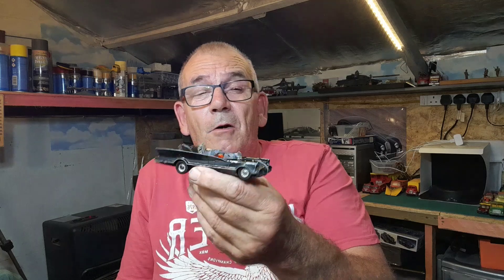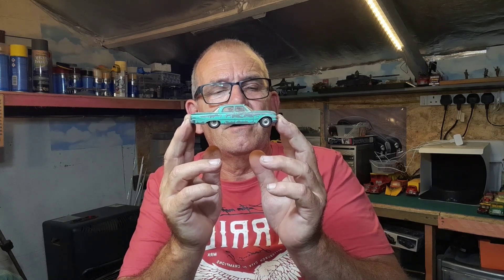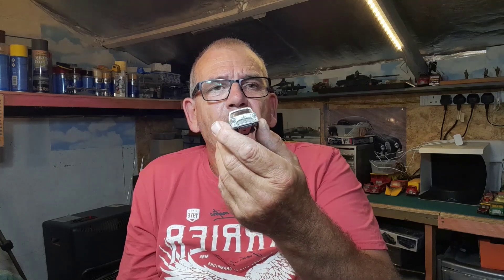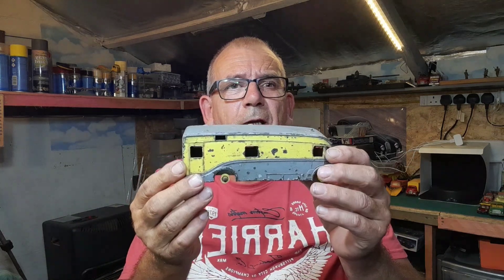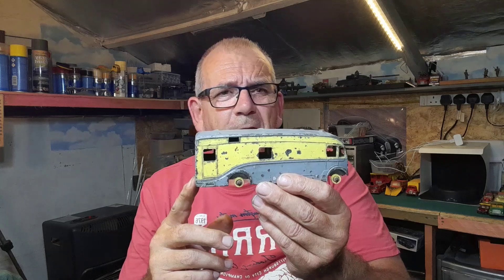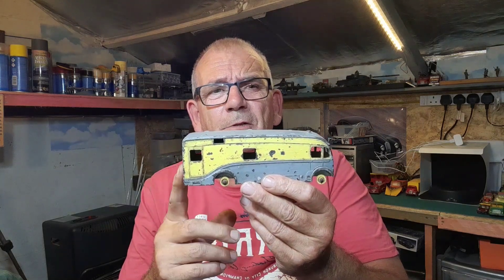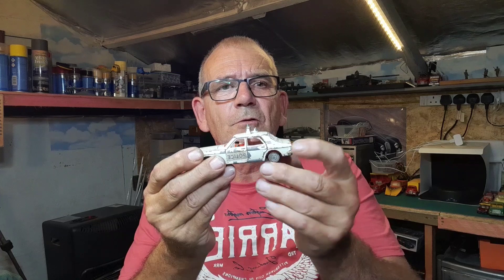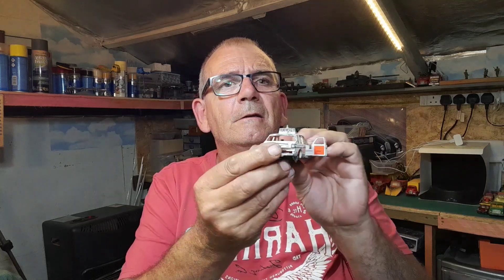Diecast Restoration Beginners GUIDE Part 1 Buying from EBAY.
diecast restoration guide is a back to basics guide to help beginners to diecast restoration.
have  some knowledge of were to start and a way forward.
this is not a how too ,just my personal experiences since starting the hobby.
it was not my intention to offend anyone whilst recording this .